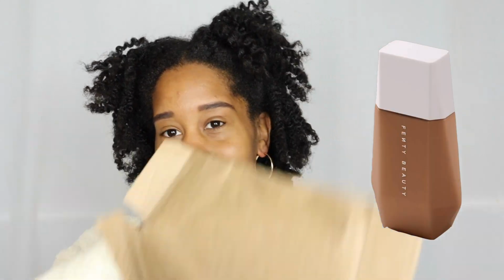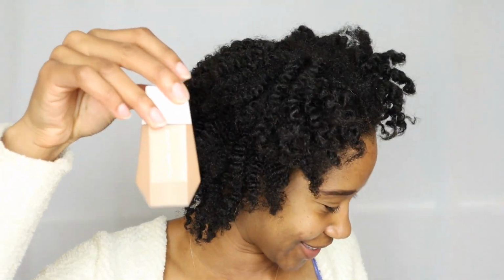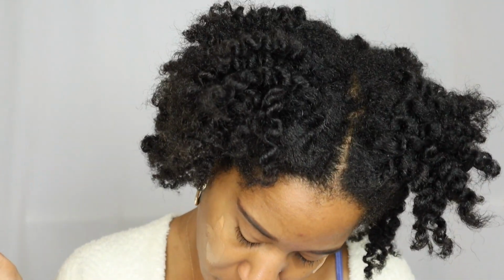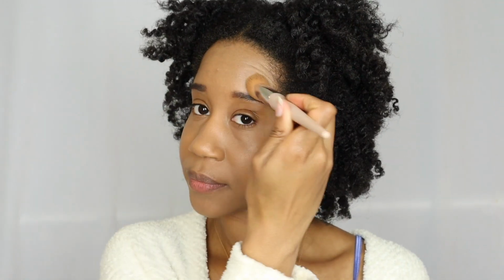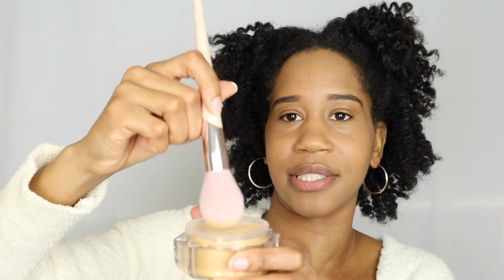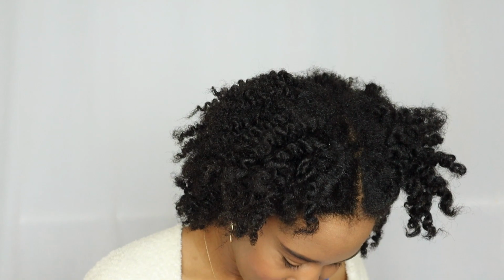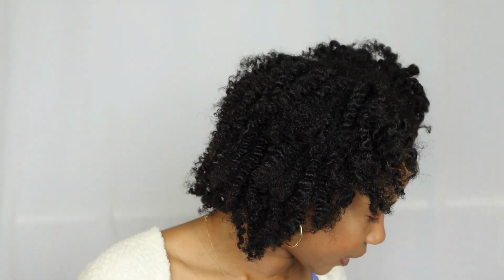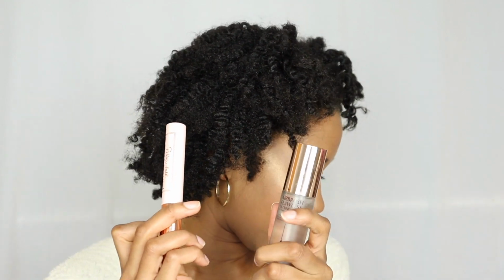* NEW* Fenty Beauty EAZE DROP Blurring Skin Tint REVIEW and WEAR TEST | Shade 16 | Gabrielle Ishell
Hey Friends! Today I’m trying the NEW Fenty Beauty Eaze Drop Blurring Skin Tint! I ordered online last Friday because I thought it would be difficult picking it up from Sephora. I am not makeup professional, I just do it for fun and hope it turns out right. Lol I hope you enjoy my first impression, review, and wear test on the new blurring skin tint! Let me know if you think this is the right shade for me. Have you never noticed something not looking right on video or in a certain lighting and looking to totally different on camera??! That’s how it feels to me! Lol But overall, I like it! Have you tried out the Eaze Drop Skin Tint yet?!
0:00​ Intro
0:41​ Claims
1:01​ Foundation Match
2:00 Packaging
3:19 Demo
5:30 Face makeup
10:47 First Impression
14:19 Wear Test
Fenty Eaze Drop Blurring Skin Tint
Fenty Foundation Brush - #110
Fenty Powder Brush - #170
Fenty Makeup Sponge
Fenty Cream Blush - Rosé Latte
Fenty Powder - Honey
Fenty Highlighter - Husla Baby
Fenty Mix & Match Eyeshadow Palette - Rose
Charlotte Tilbury Push Up Mascara
HAIR FAQs
Last relaxer: April 2019
Big chop: Oct 17, 2020
What's your hair type? Low Porosity, High Density (Thick Hair), Normal-Fine Coarseness, Type 4 Hair- Kinky/Coily, Not color treated

Filming Equipment
Camera Kit
White backdrop
Pink sequin backdrop
Camera Bag
Want my gallon water bottle?